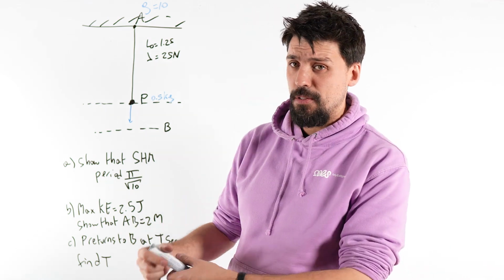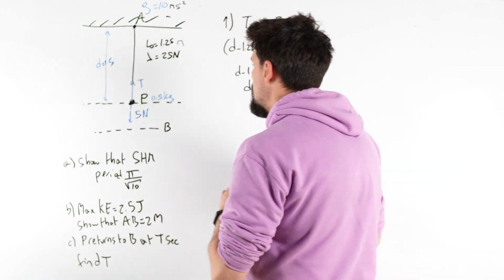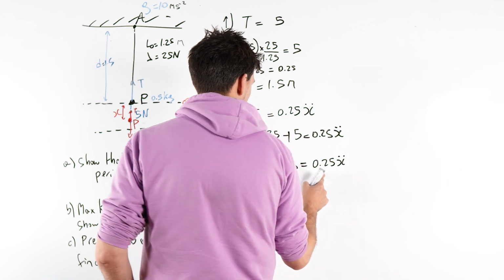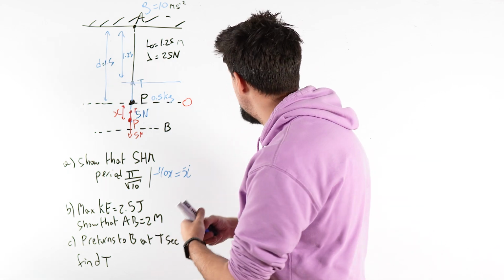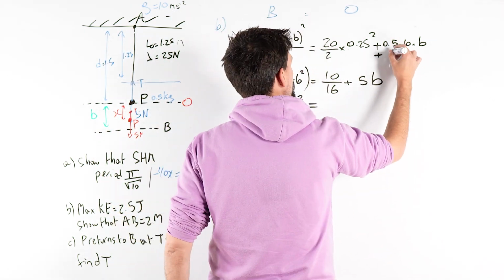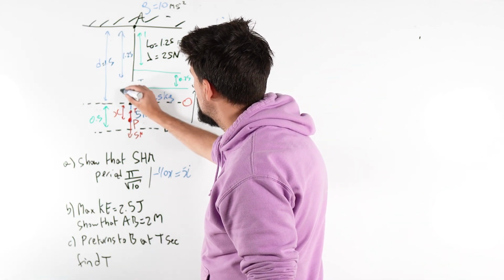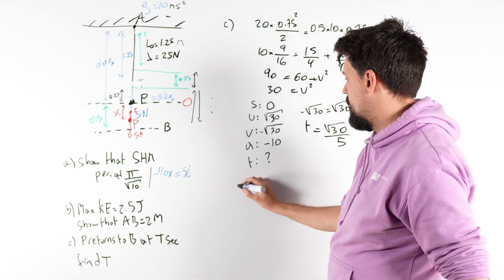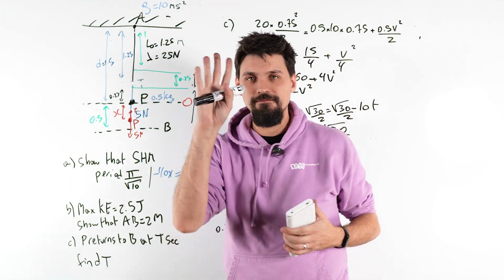WILD Elastic Energy and Simple Harmonic Motion | A-Level Further Mechanics 2